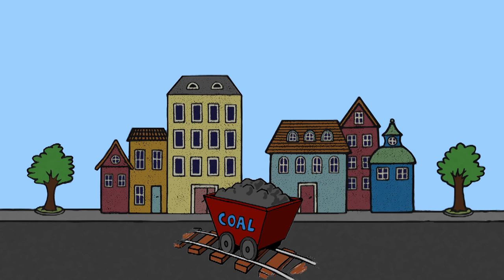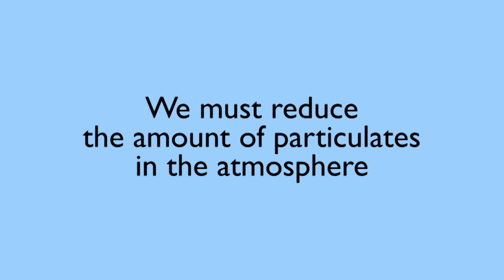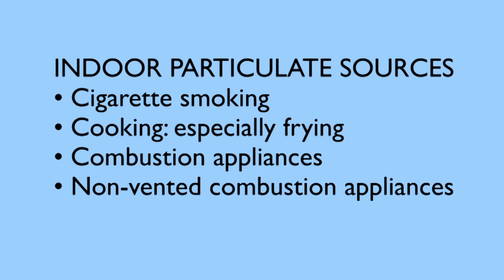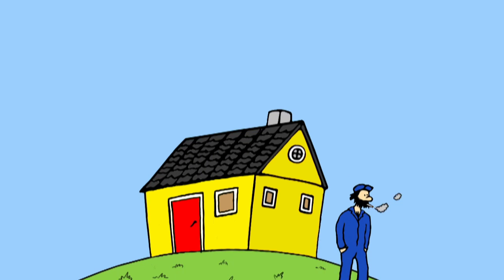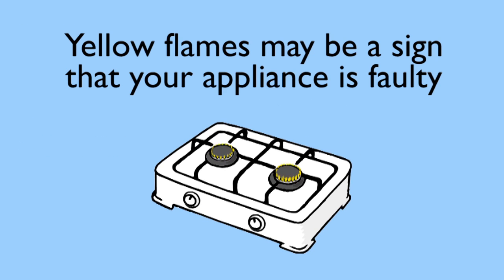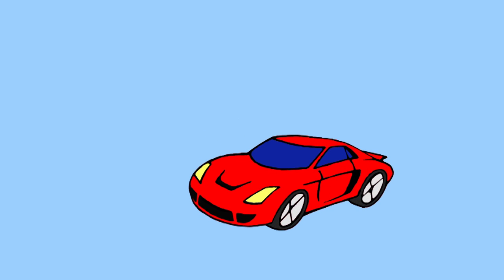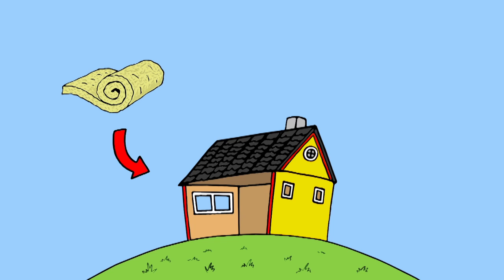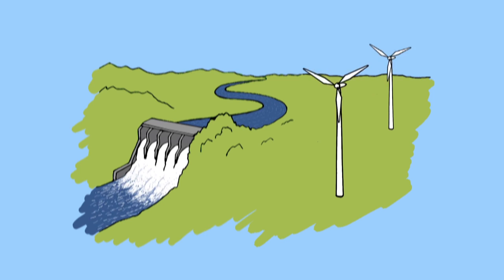Reducing Particulates (Soot) | Environmental Chemistry | FuseSchool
Learn about reducing particulates as part of the carbon chemistry within environmental chemistry.